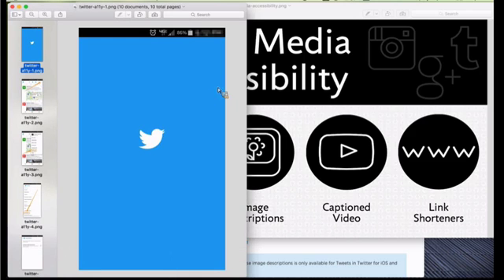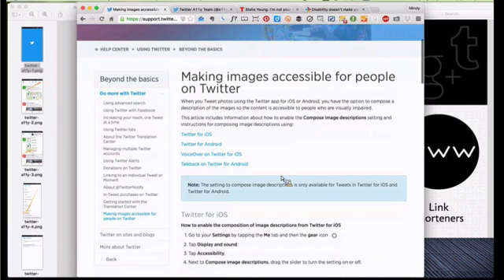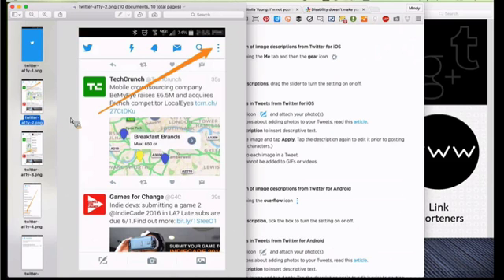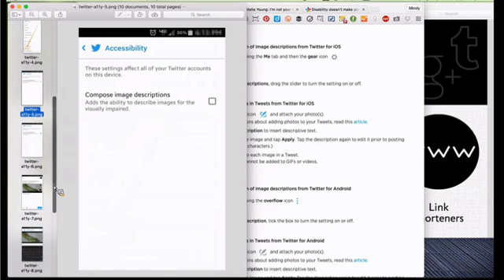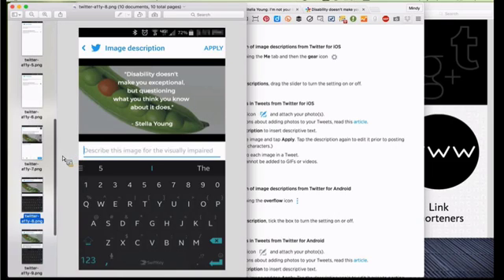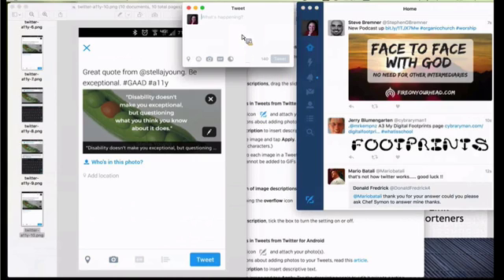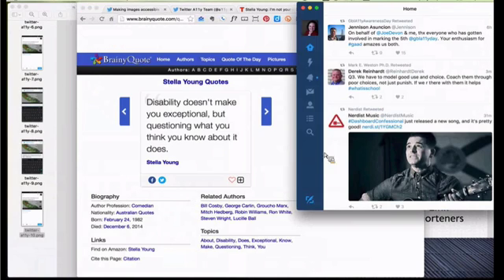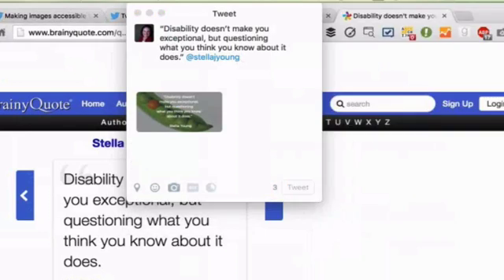Creating More Accessible Tweets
Mindy Johnson shows you some techniques for making tweets more accessible when posting from the mobile Twitter apps.